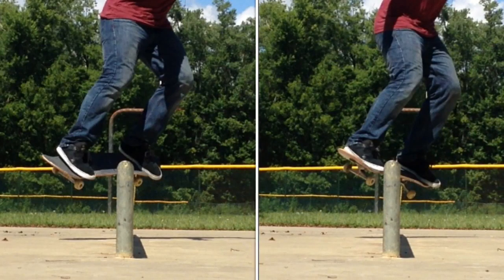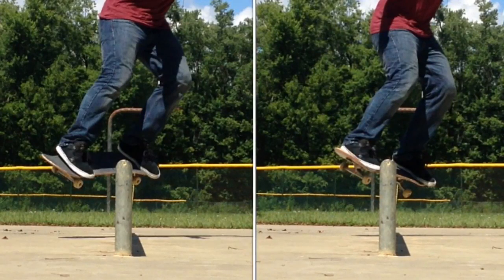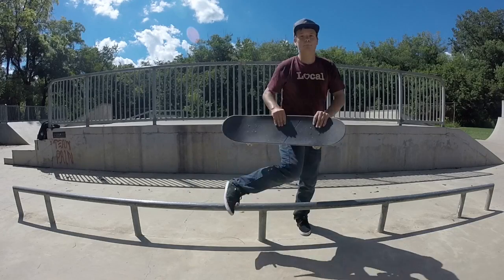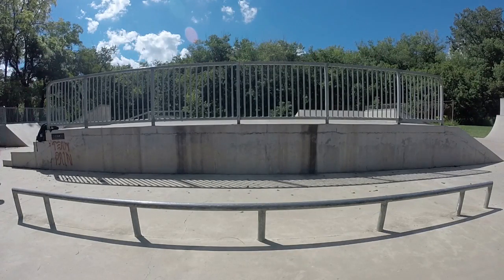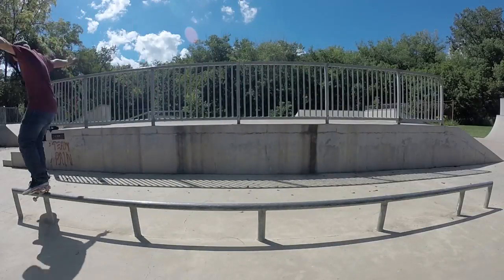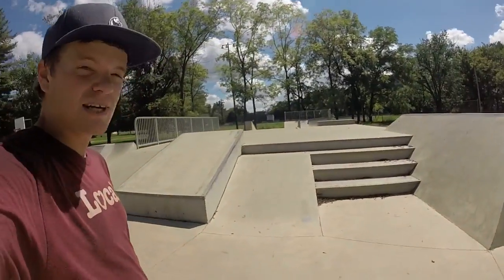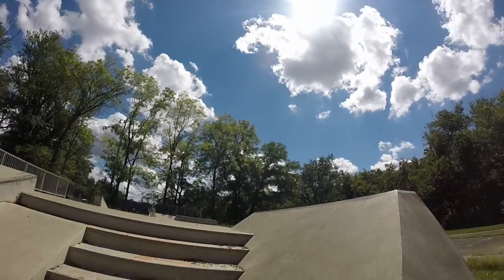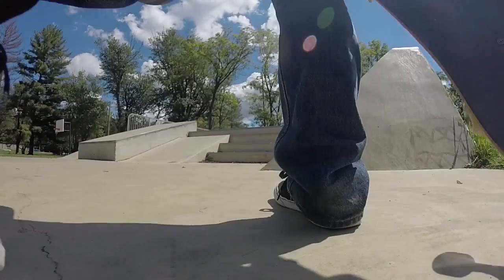Everything you need to know to feeble!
The long awaited feeble trick tip is here! Awhile ago, you guys asked me to do this and I just didn't know how to approach it. But when I finally thought about how I wanted to do these new trick tips, this came out. I REALLY hope this helps! Get out there and show me your feebles!

- Casey